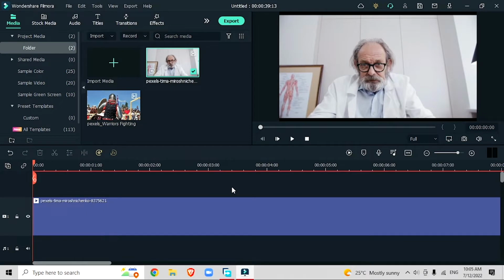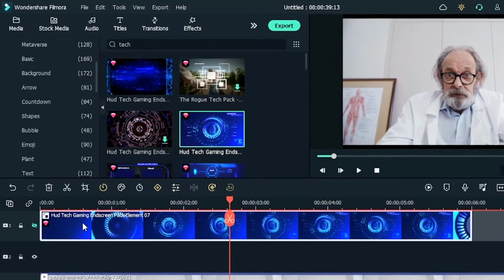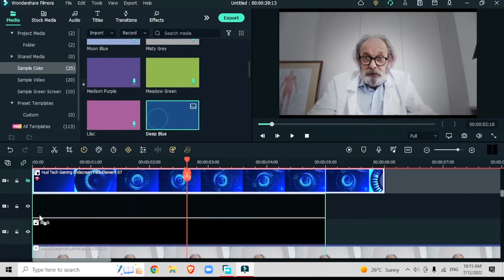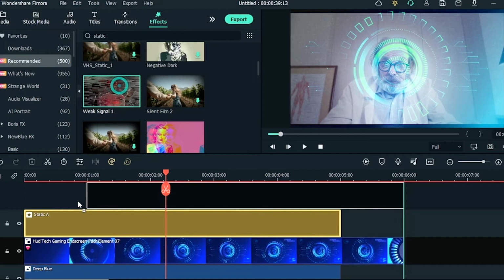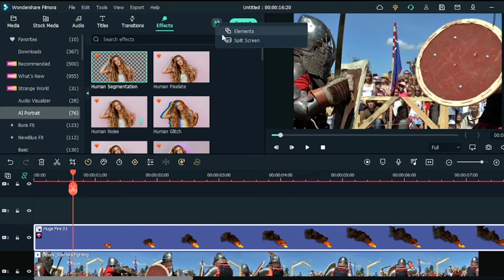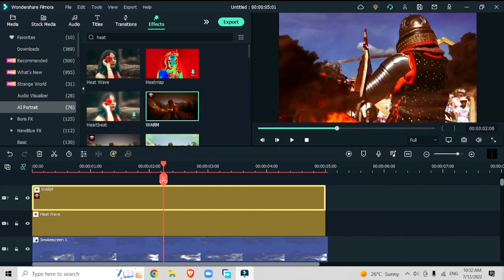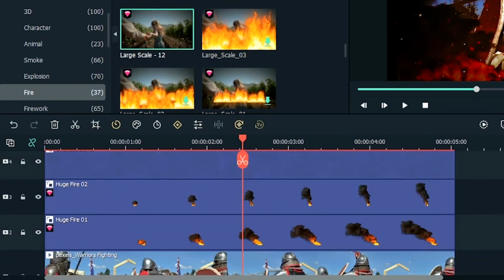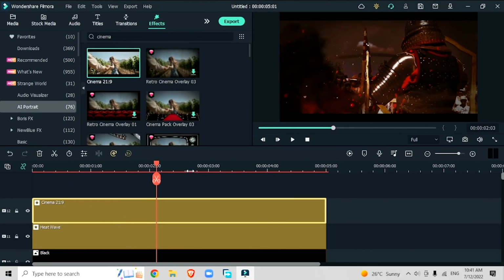VFX|Effect Tutorial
In this video, we will show you some VFX tutorial in Wondershare Filmora.